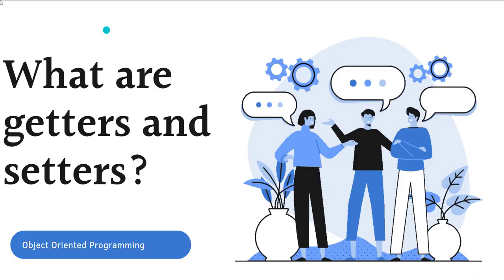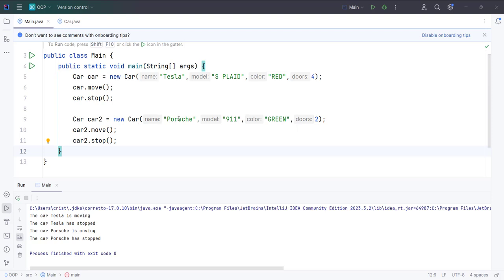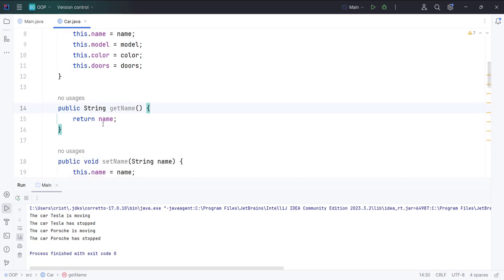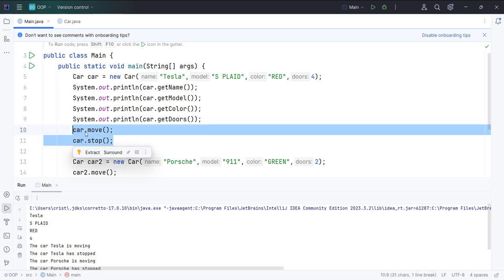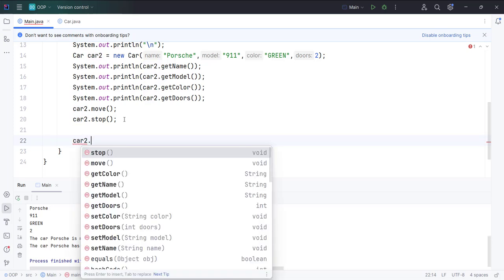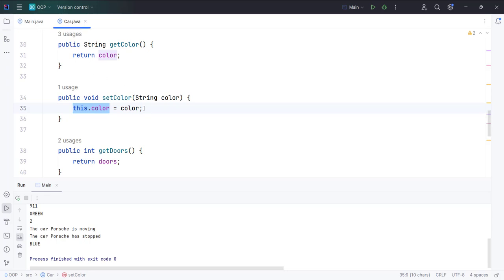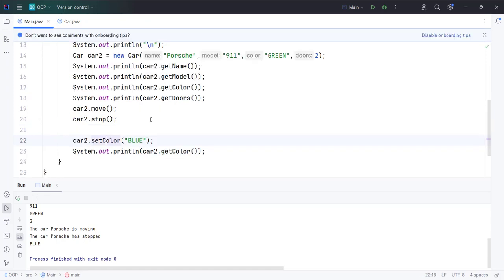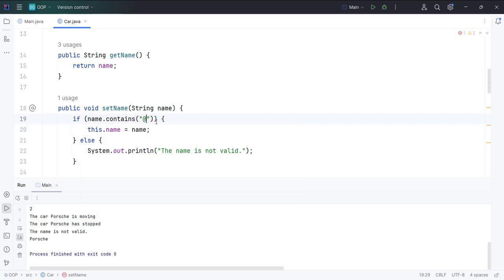What are getters and setters in Java?